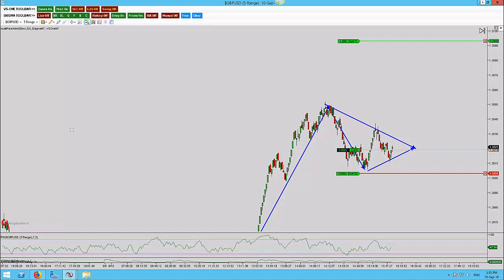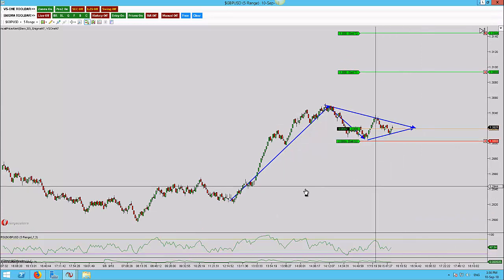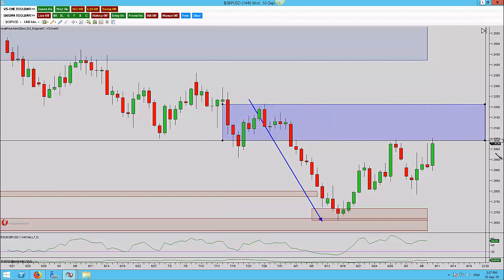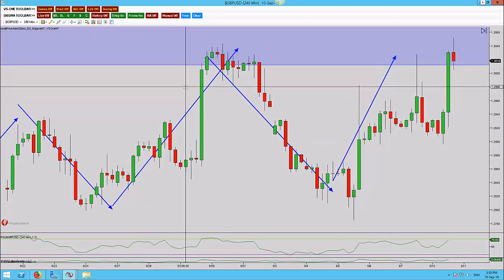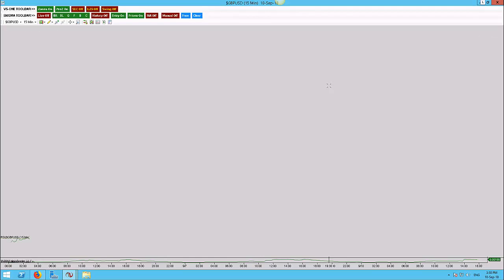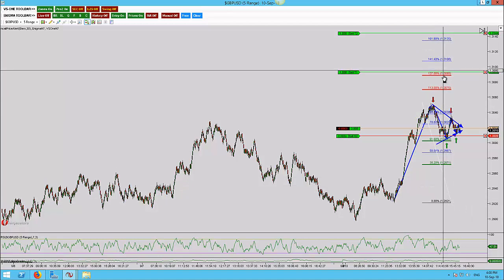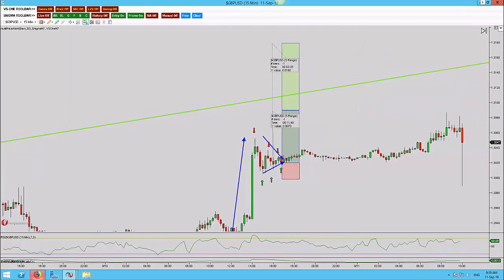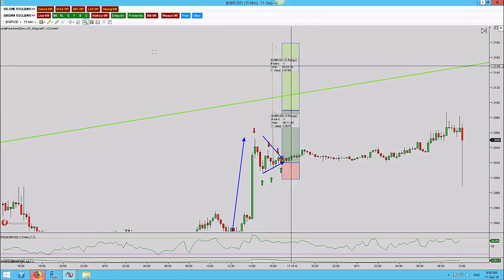GBPUSD Wedge Breakeven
GBPUSD Wedge Breakeven, it came 2 pips from target +68 then news spiked me out.